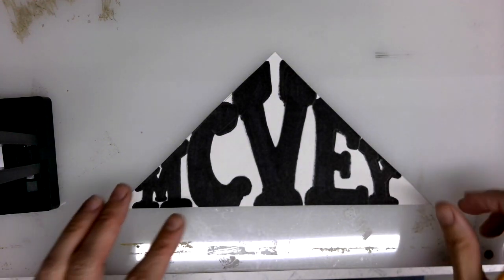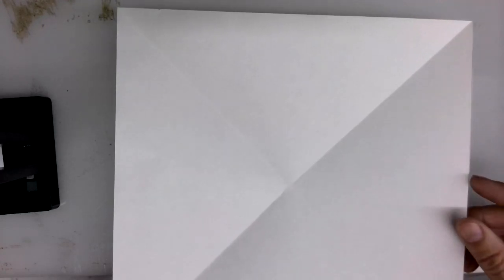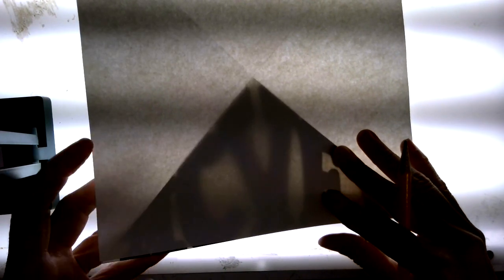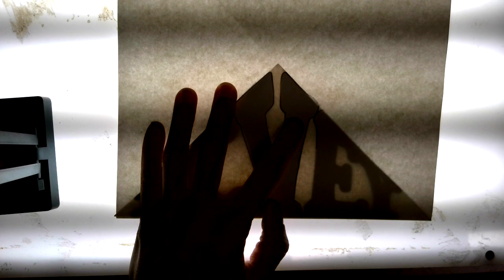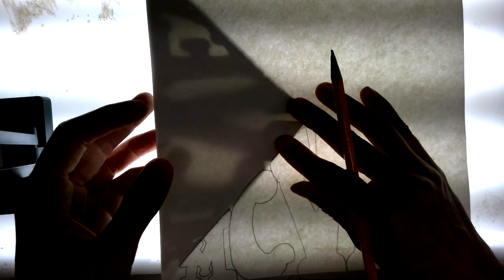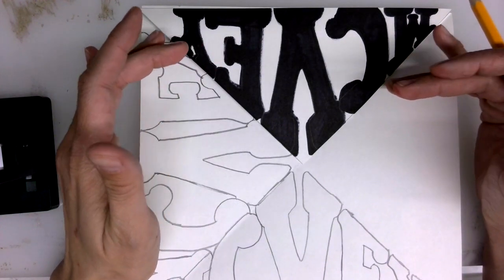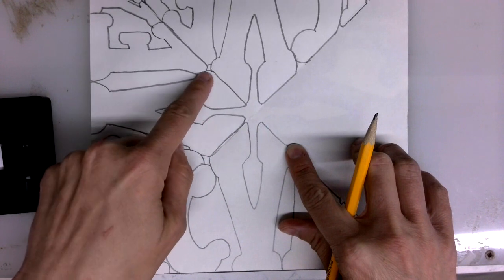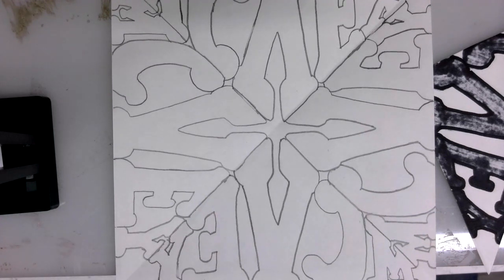Kaleidoscope Name Video #2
Drawing out the Kaleidoscope Design onto Your Second piece of paper to create the ACTUAL project.